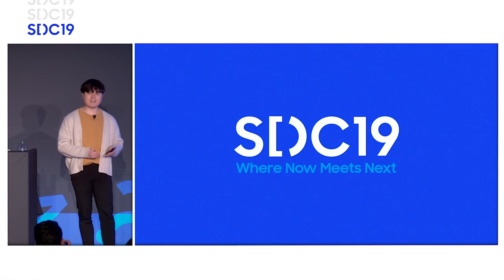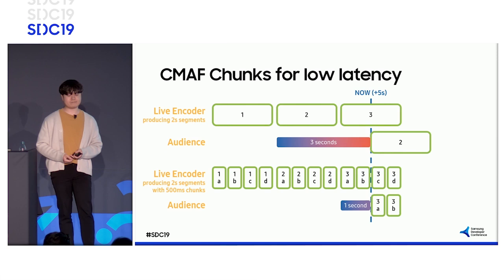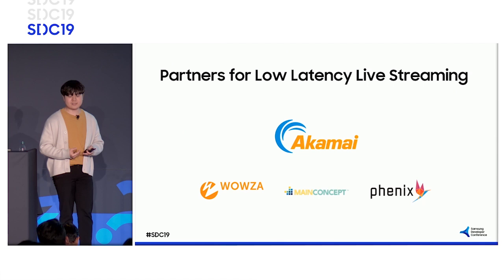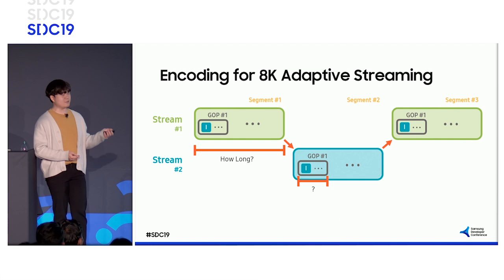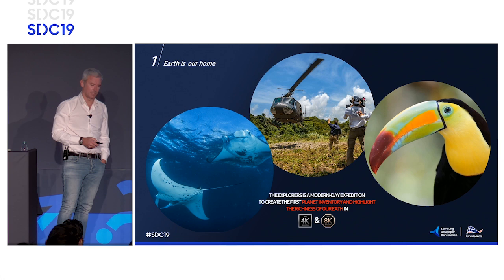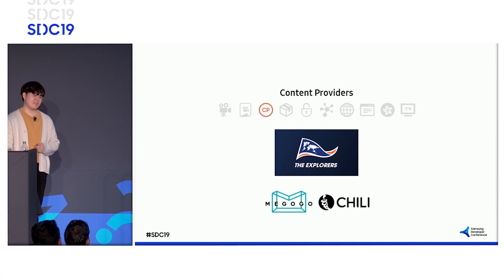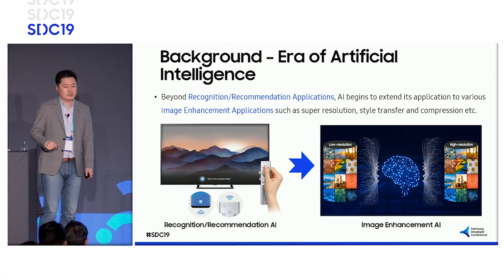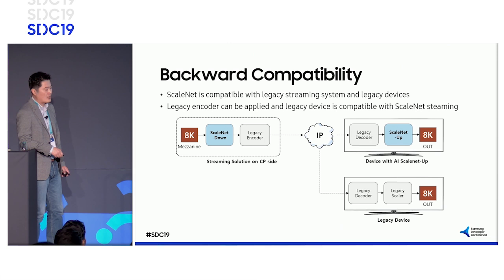8K Codec Low-Latency Livestreaming, and AI Streaming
8K Codec Low-Latency Livestreaming, and AI Streaming - Byeonghun Park, Youngo Park, and Jean-Marc Denoual